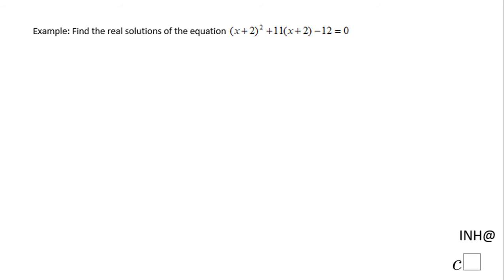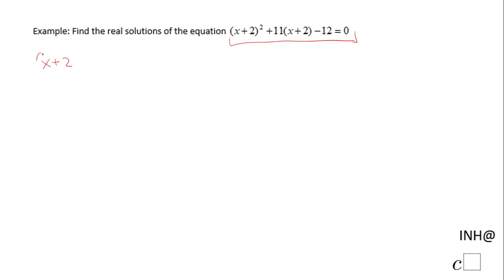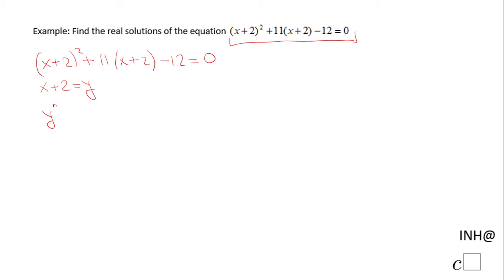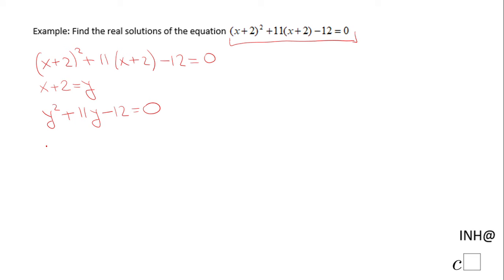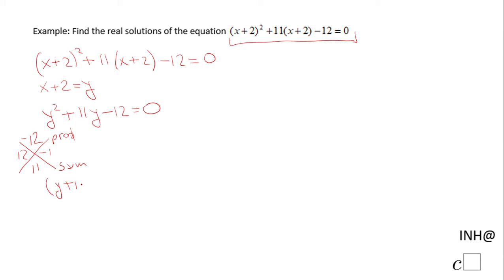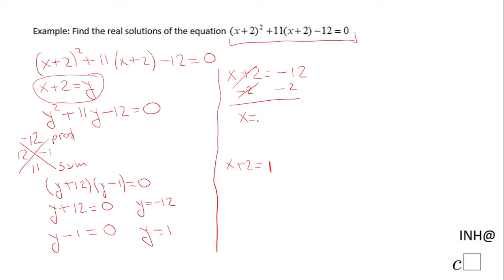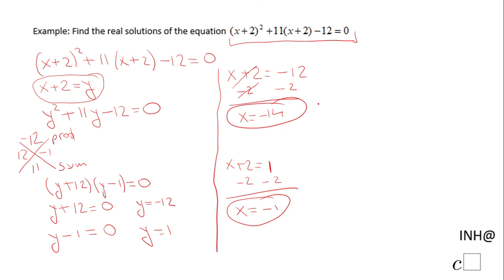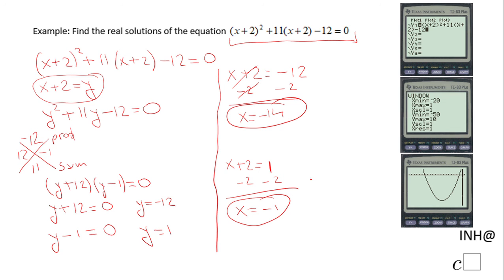INH: Quadratic Form: Quadratic Equation #1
This is an example of a quadratic equation of quadratic form.